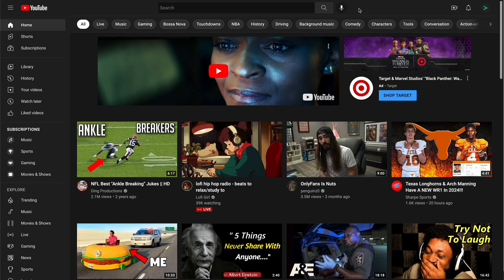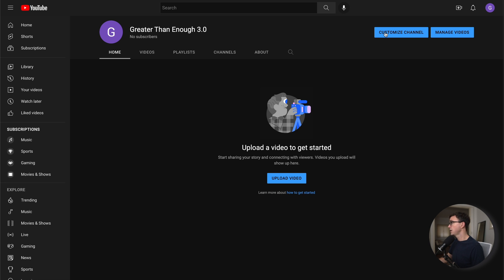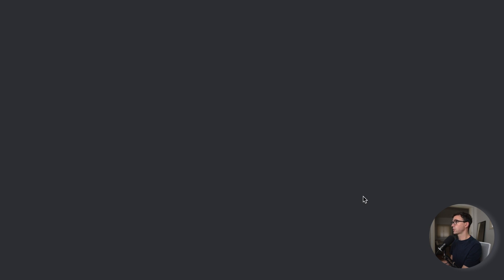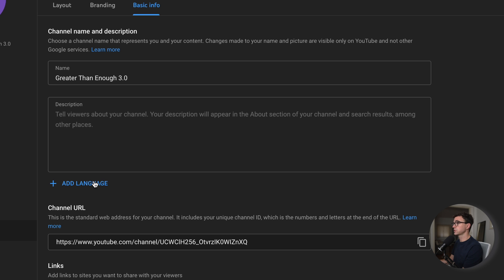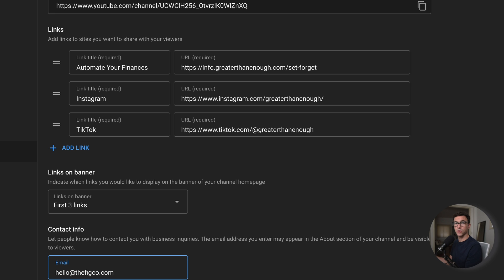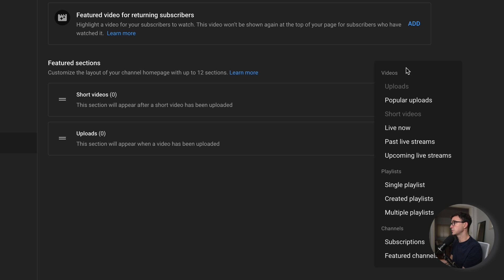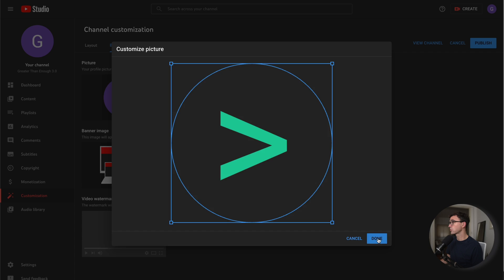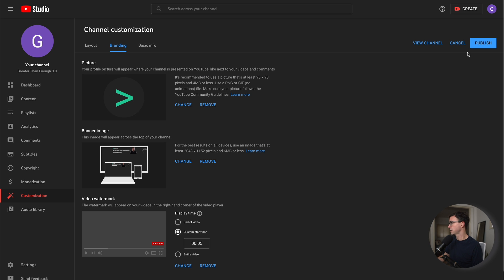How to Create a YouTube Channel 2023 (Step-by-Step Setup Tutorial)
The first step to getting started on on YouTube is creating your channel. In this video, I'll walk you through step by step how to create a new YouTube channel, including how to upload your YouTube banner, profile picture, channel description and more.